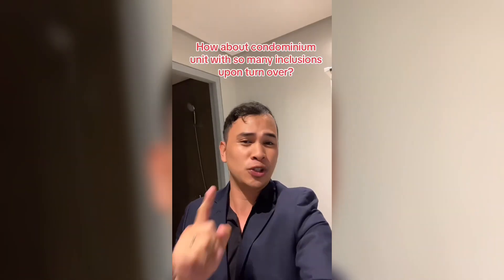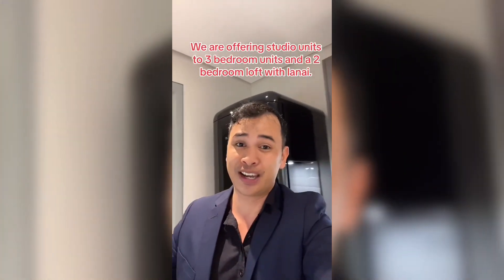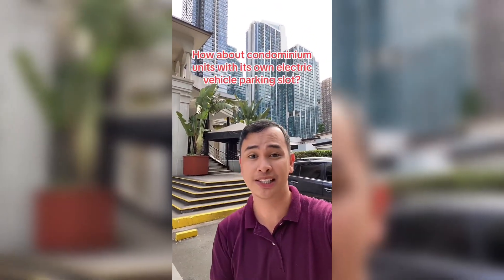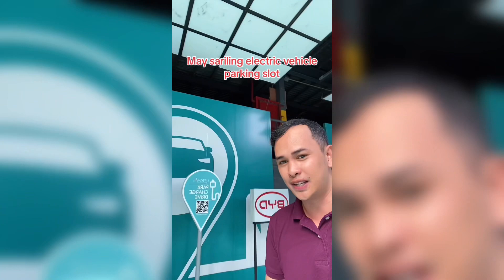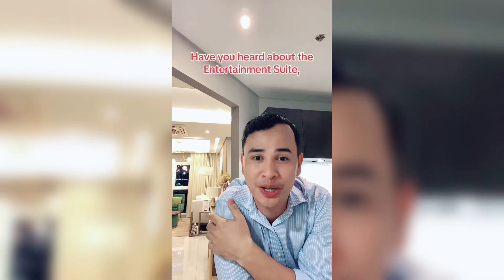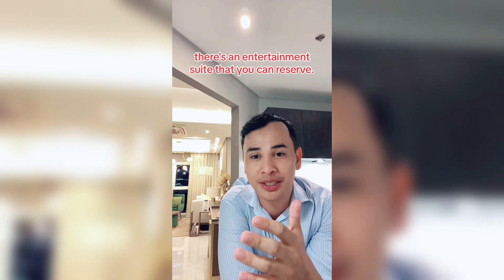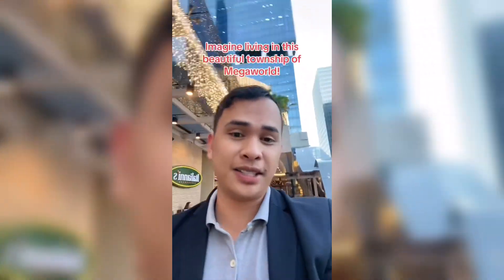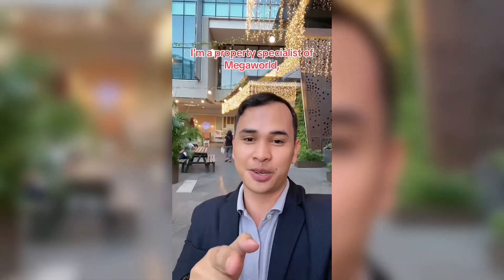Project Details: Uptown Modern has E-Vehicle Parking and Entertainment Suite | Inquire Now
Why Uptown Modern is your Future Home?

Uptown Modern is the Future! It has so many firsts in Uptown Bonifacio, BGC that is future ready.

✅ Uptown Modern has E-Vehicle Parking Slots.
✅ Uptown Modern has Energy Generating Fitness Equipment
✅ Uptown Modern offers new set of Amenities, one of its new offering is the Entertainment Suite. Entertainment Suite is a dressed-up unit that you can reserve if you have want to host a party.
✅ Uptown Modern is just infront of the Uptown Transport Hub and close to the proposed Sky Train by Infracorp, Kalayaan Station of the Metro Manila Subway and it’s just across the BGC-Ortigas Link Bridge.

We offer wide variety of condo units in Uptown Modern.
🏙 Studio Units (39-48.5sqm)
🏙 1 Bedroom Units (51-83sqm)
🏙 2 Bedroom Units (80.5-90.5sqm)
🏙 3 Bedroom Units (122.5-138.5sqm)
🏙 2 Bedroom Loft(137.5sqm)
🏙 2 Bedroom Loft with Lanai(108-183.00sqm)

💯Available Now at No Spot Downpayment
💯 Flexible Downpayment Scheme Payable in 7 Years at 0% Interest

☎️Schedule a showroom visit or an online meeting today!
Jason S. Aguilar
Property Specialist-Megaworld at the Fort